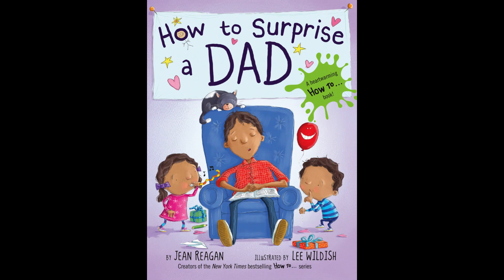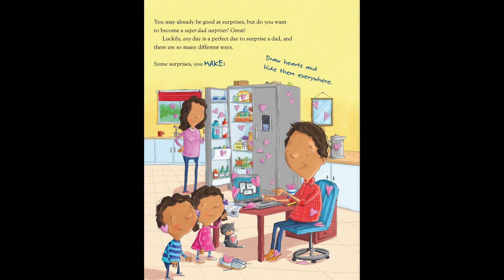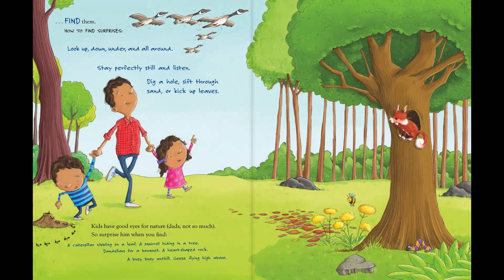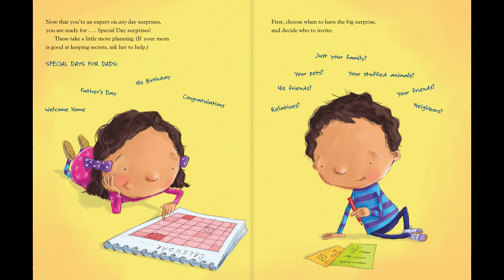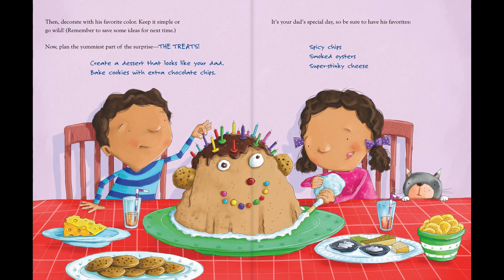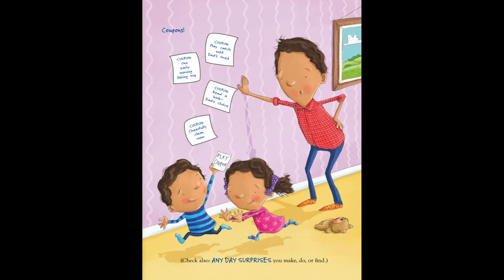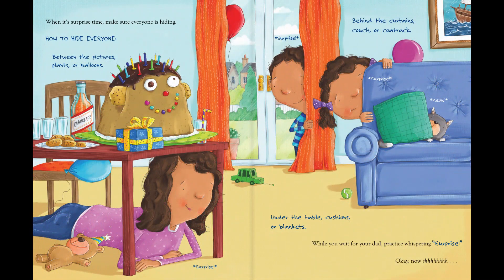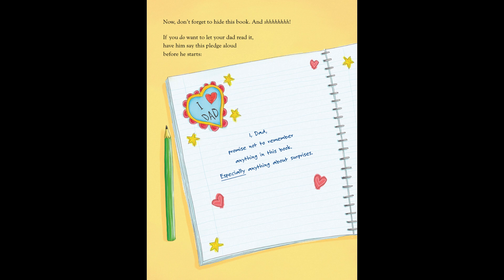How to Surprise a Dad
A father reading to his son. Feel free to follow along.